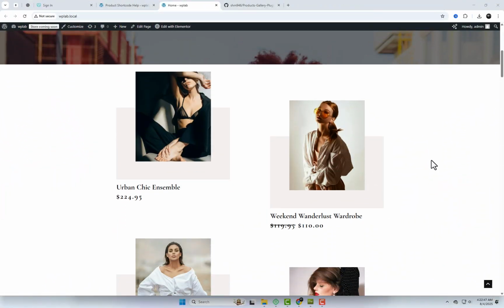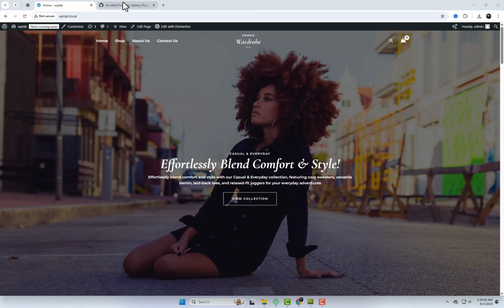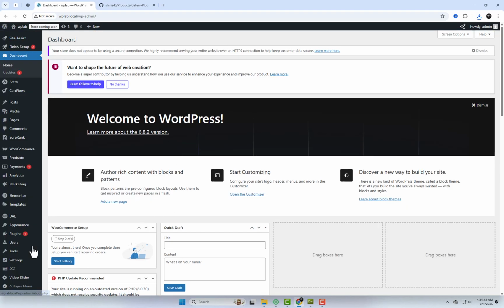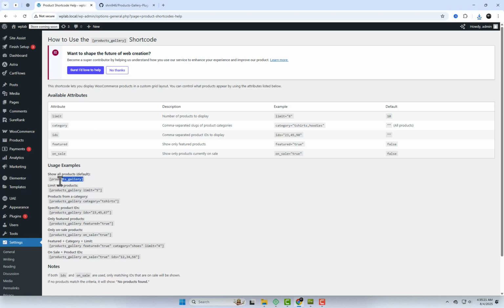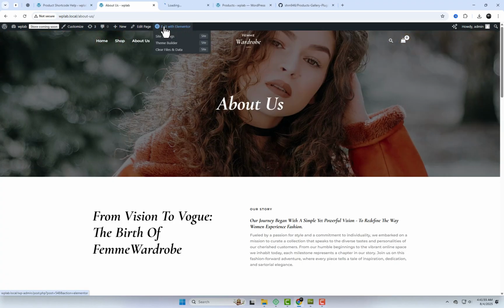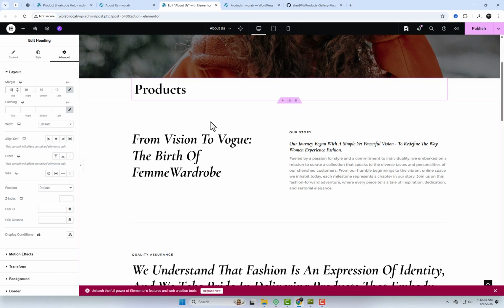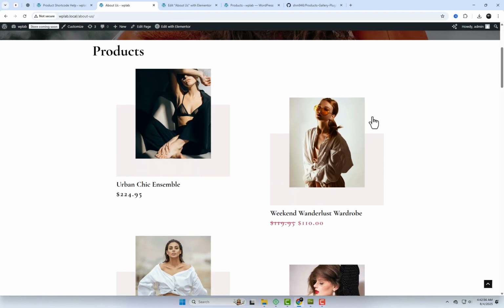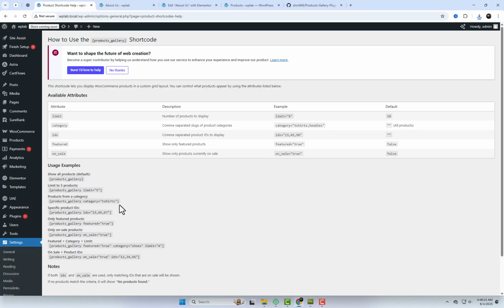WooCommerce Product Gallery with Instant Product Preview | WordPress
In this quick tutorial, I’ll walk you through how to use the Products Gallery Plugin — a lightweight and flexible tool that lets you display WooCommerce products using simple shortcodes. Whether you're using Elementor, Gutenberg, or any other page builder, this plugin fits right in.

🎯 Key Features:
✅ Works with any WordPress theme (I'm using the free Astra theme)
✅ No page reload when viewing product details
✅ Shortcodes to display products by category, featured items, or custom selections
✅ Compatible with Elementor and all popular editors
✅ Super easy to set up — even for beginners!